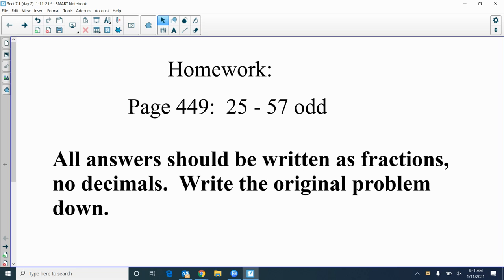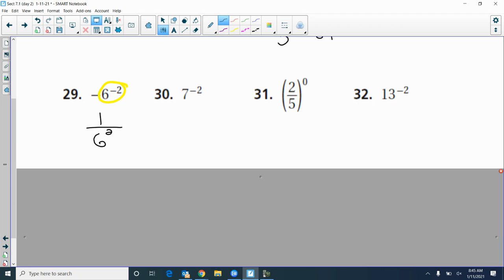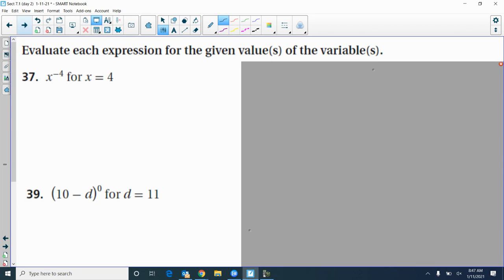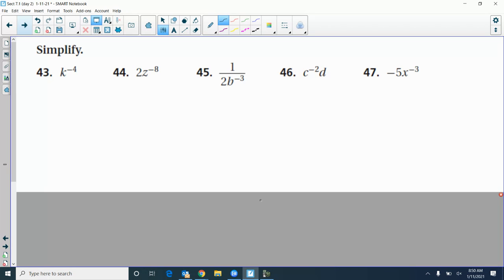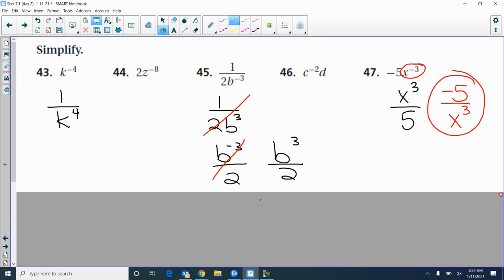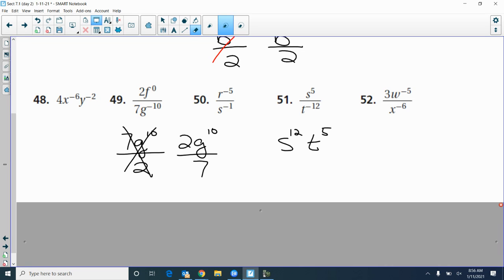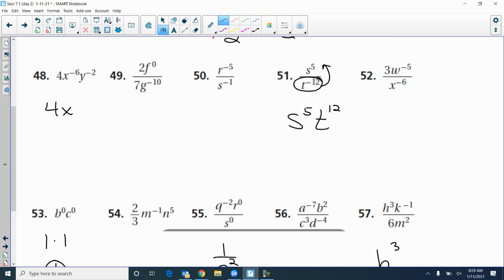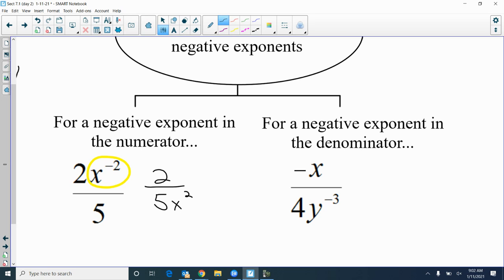Sect. 7.1 (day 2): Jan. 11, 2021